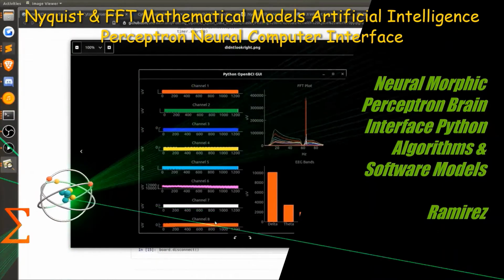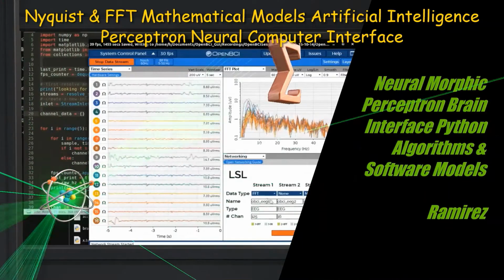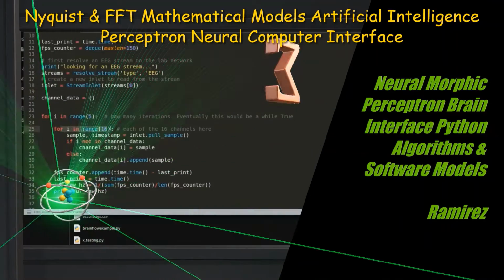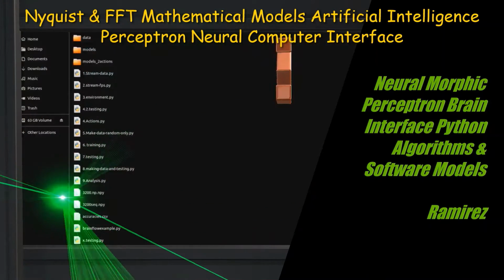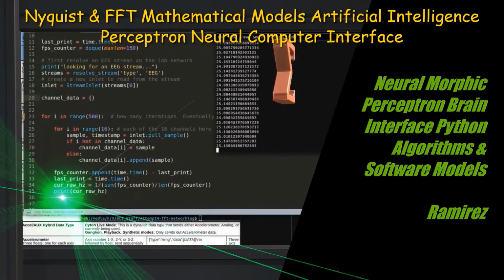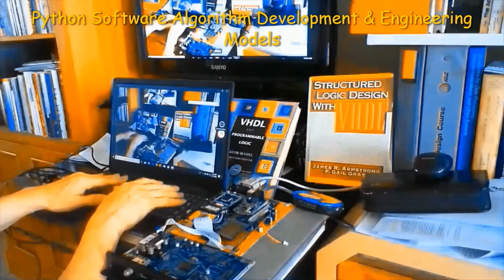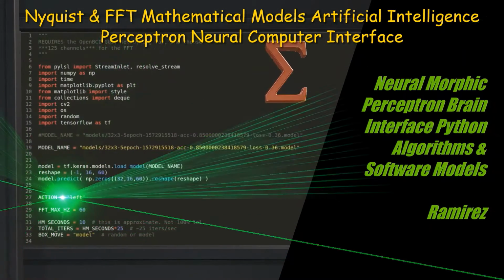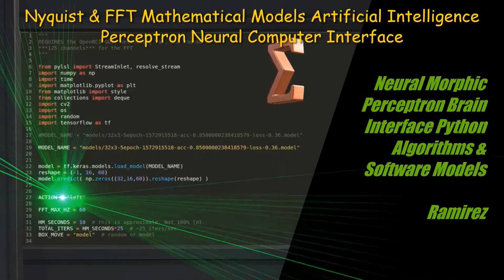Artificial Intelligence Perceptron Neural Filtering Interface FFT DFT & Nyquist Python & C++ Models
Artificial Intelligence Perceptron Neural Filtering Interface FFT DFT & Nyquist Software Models in Python & C++